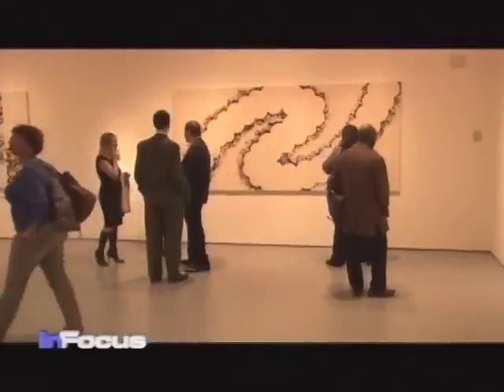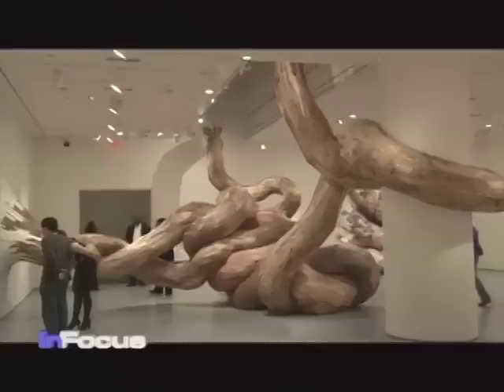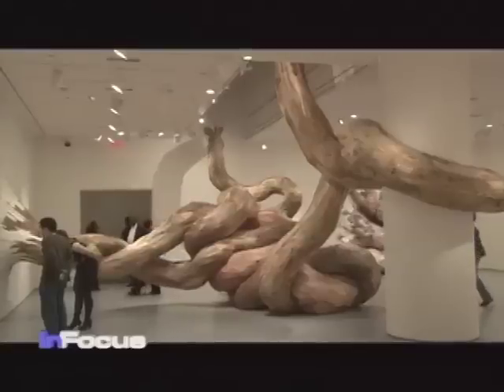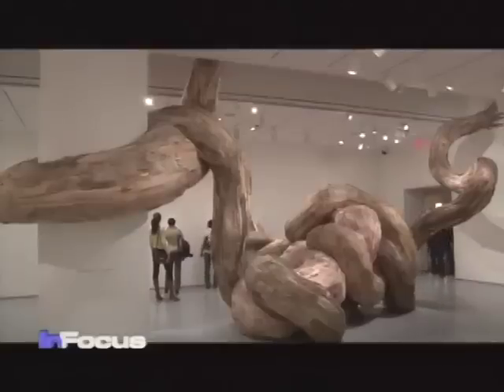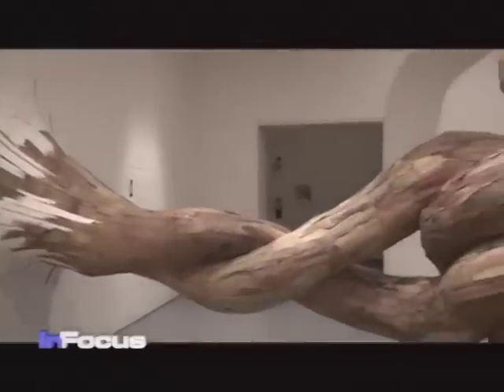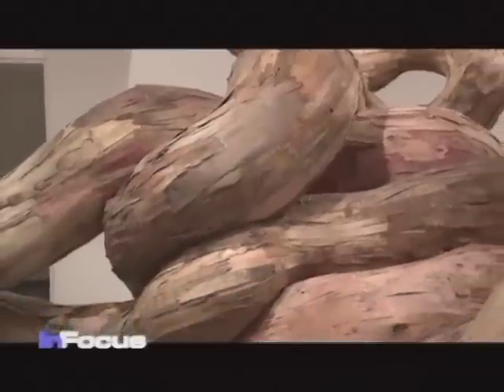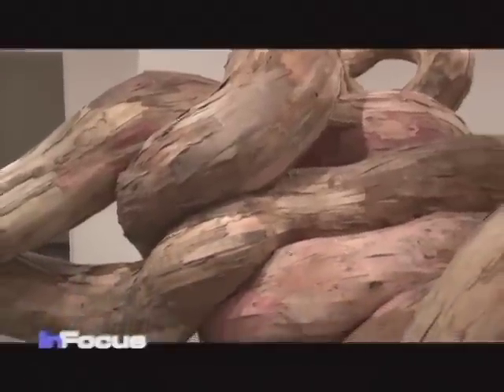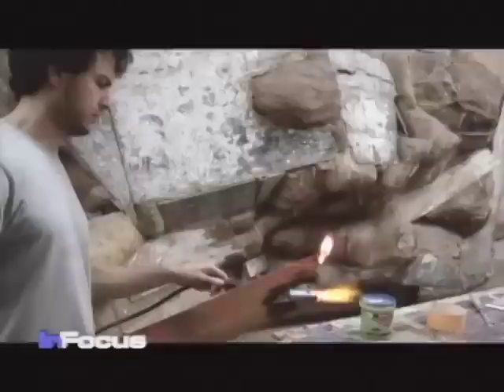African Art Exhibit